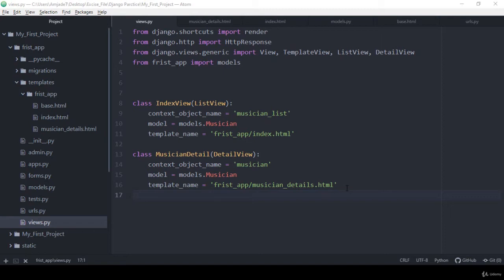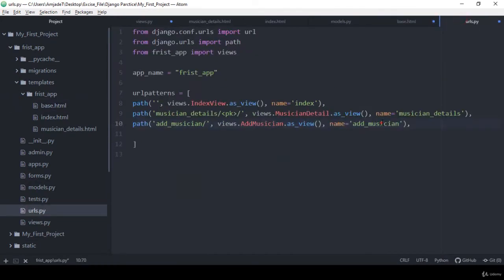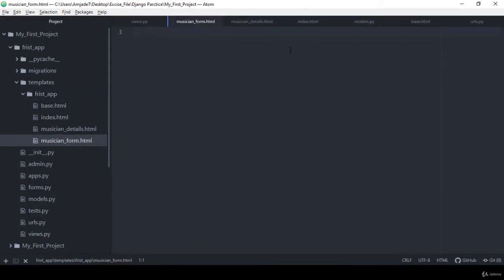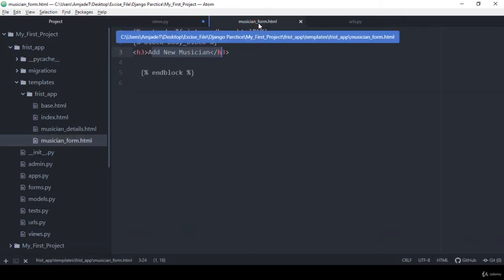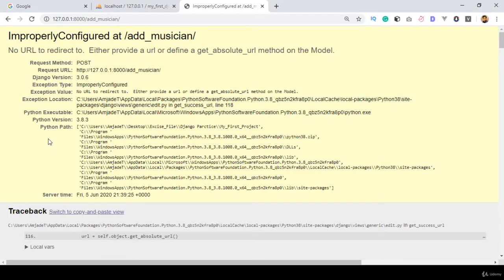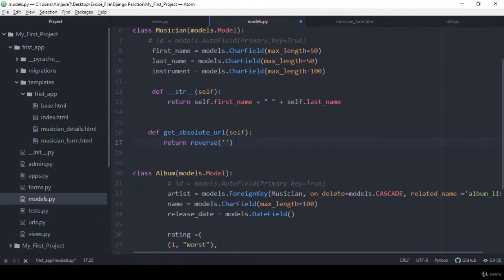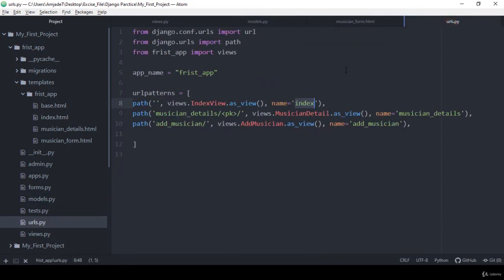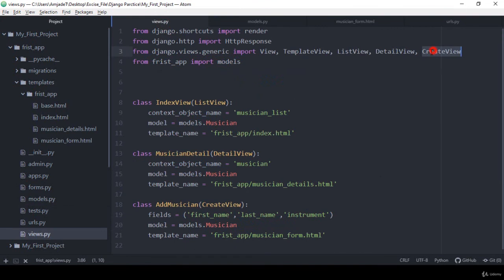5 Create View